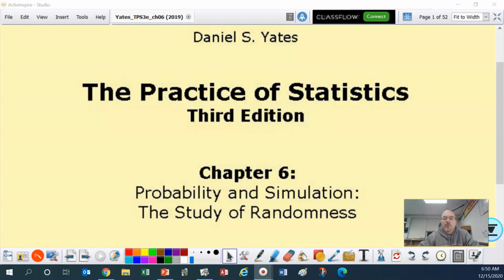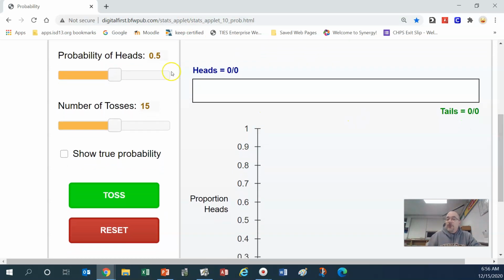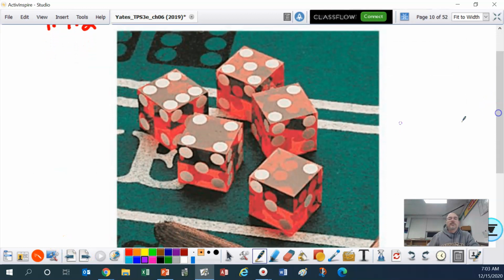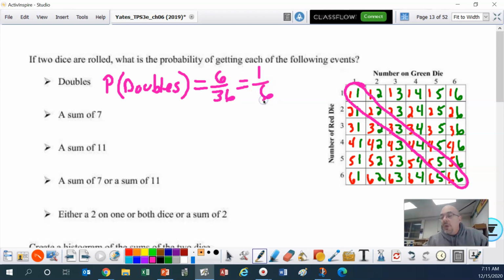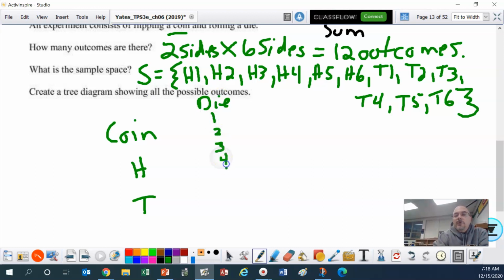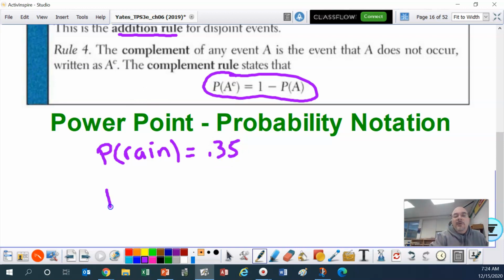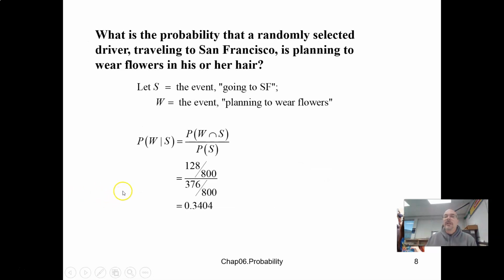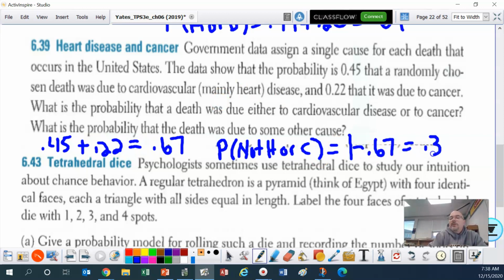AP Stats Ch 6.2 Part 1